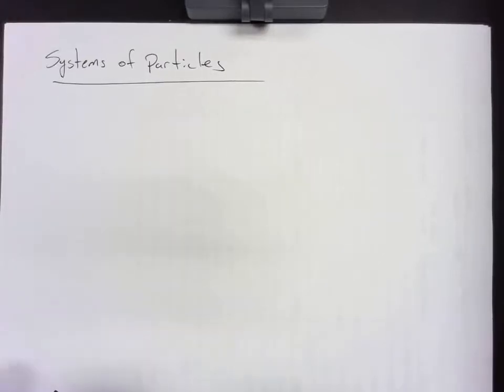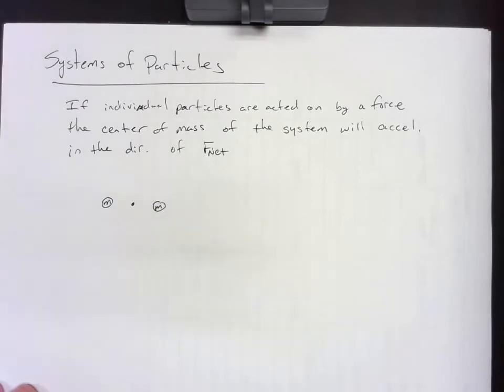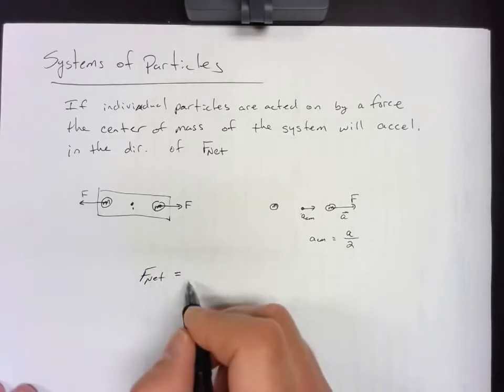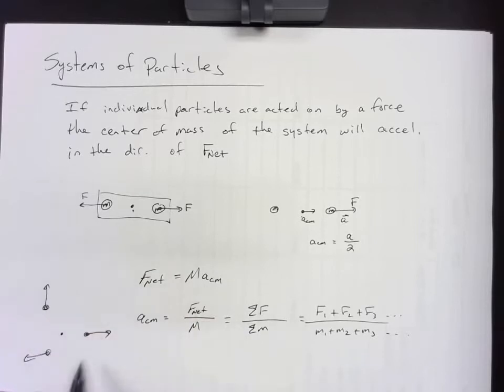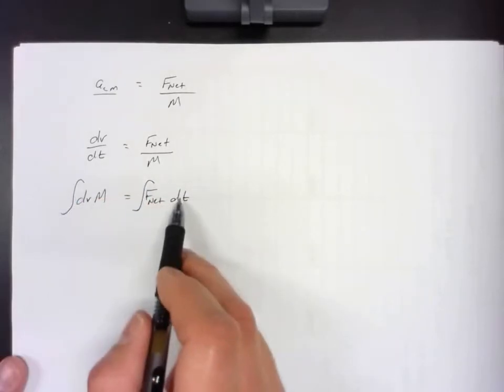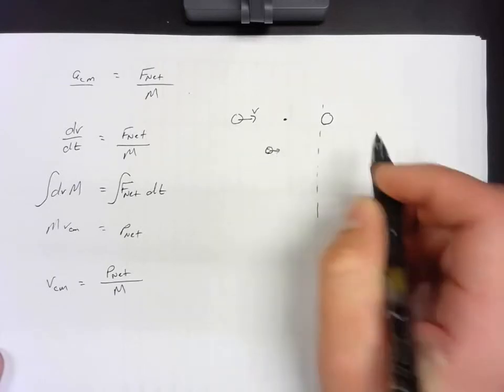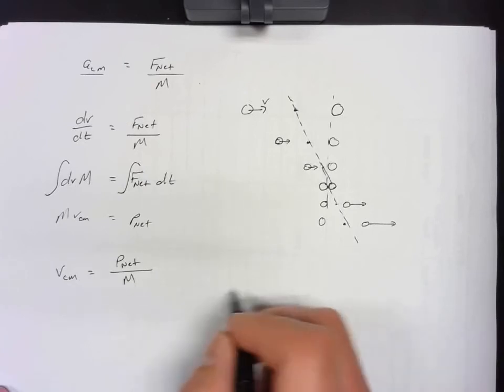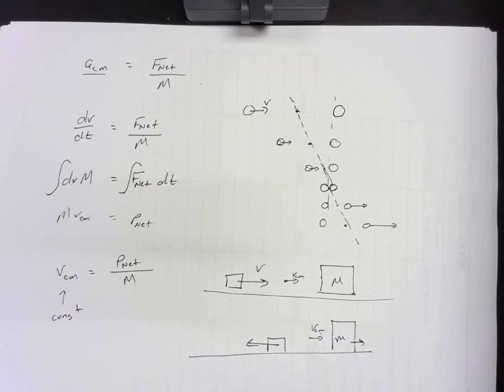Systems of particles